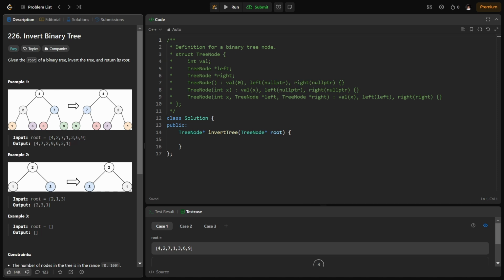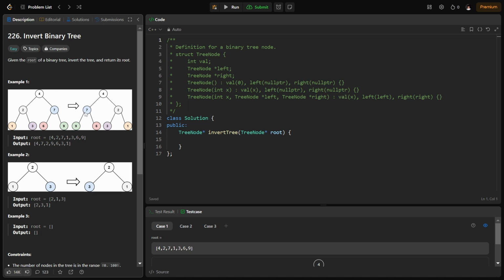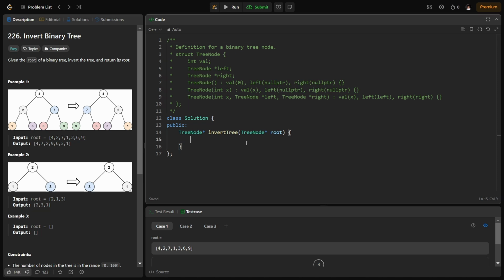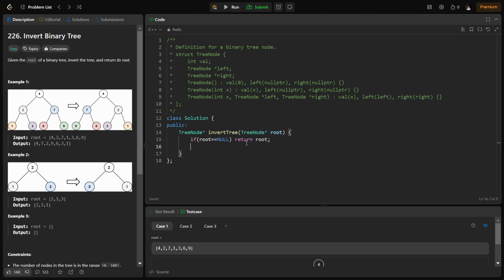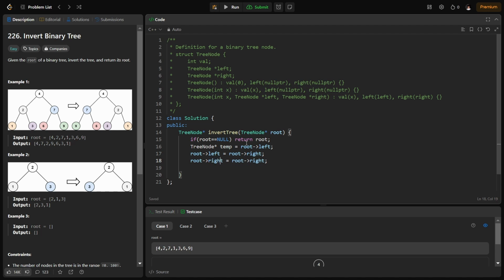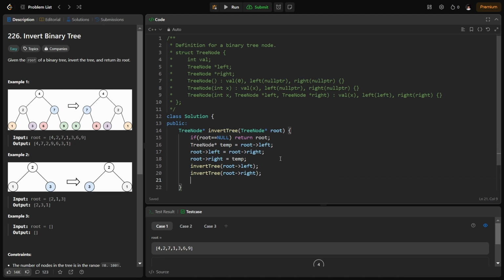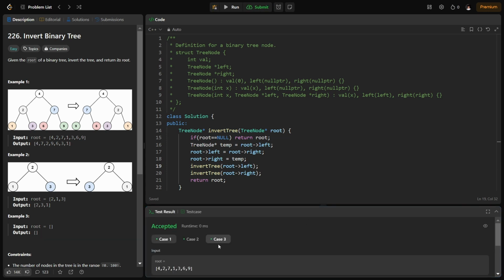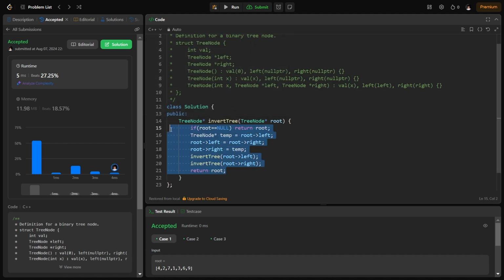Invert Binary Tree - LeetCode 226 | C++